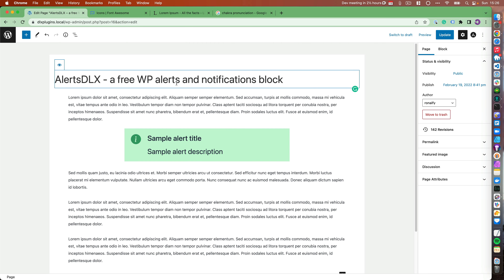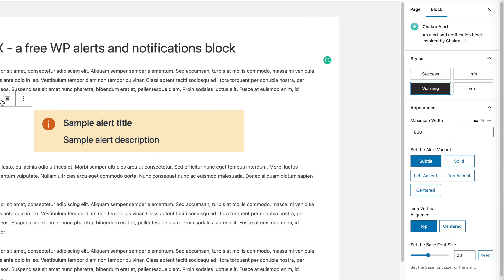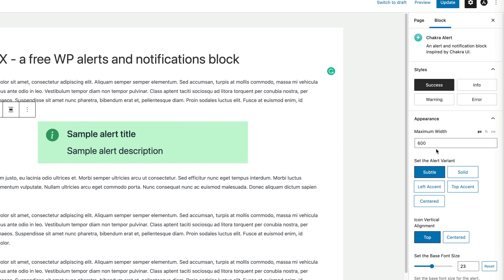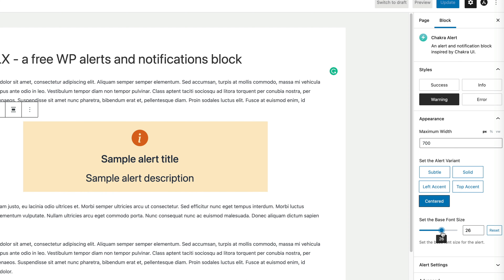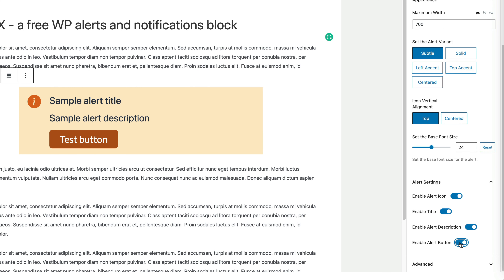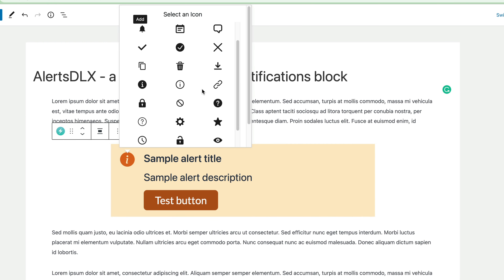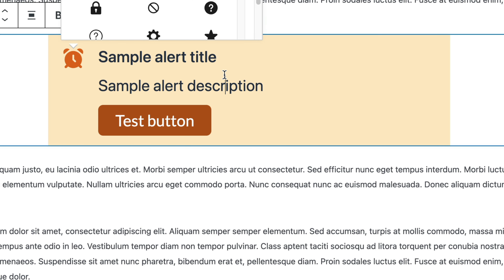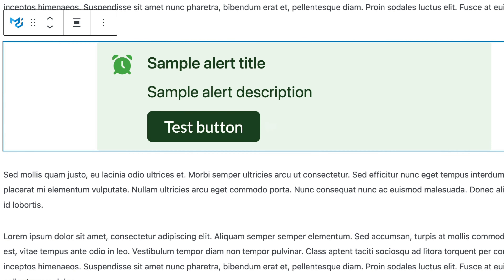AlertsDLX Demo - a free WordPress notification/alerts block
AlertsDLX is a free WordPress plugin for simple notifications and alerts within your post content.

The block uses three component libraries for the alerts: Bootstrap, Chakra, and Material.

This video demonstrates all three libraries in use and the different variations you can play with.